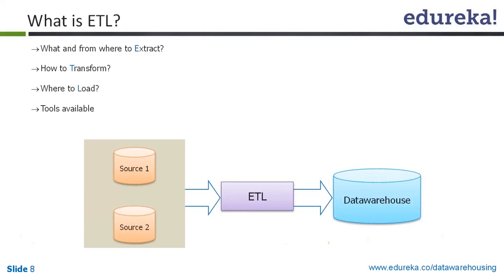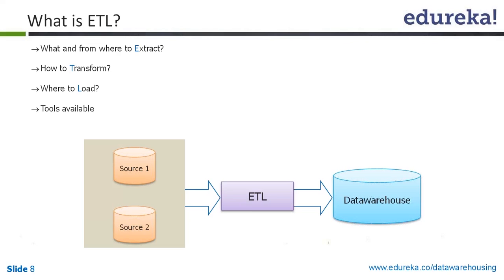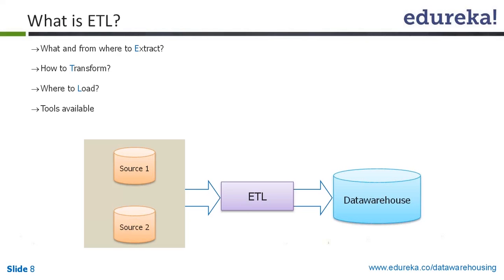What is Extract Transform Load (ETL)? | Edureka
ETL is short for extract, transform, load, three database functions that are combined into one tool to pull data out of one database and place it into another database.

Edureka is a New Age e-learning platform that provides Instructor-Led Live, Online classes for learners who would prefer a hassle free and self paced learning environment, accessible from any part of the world. The topics related to ‘Why ETL’ have been covered in our course ‘Datawarehousing‘.